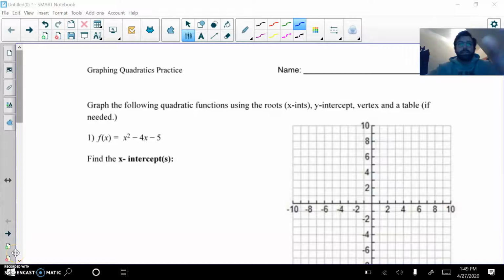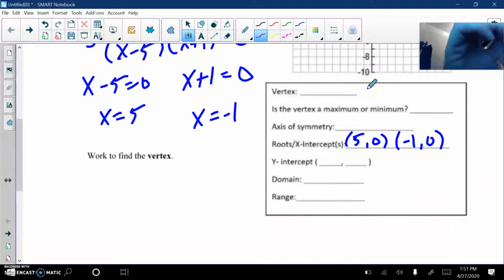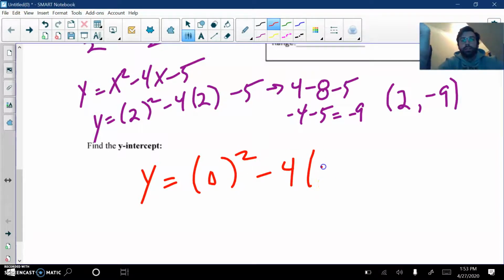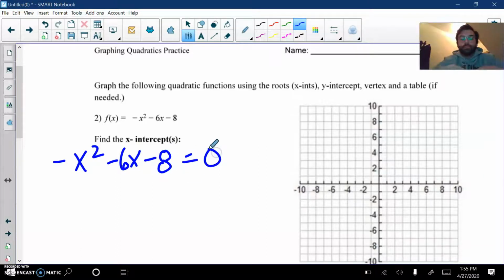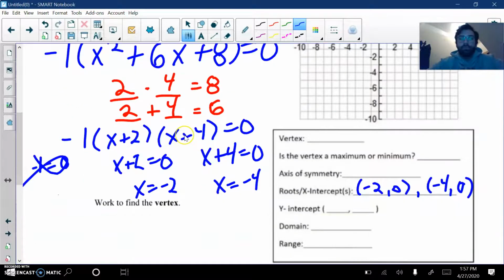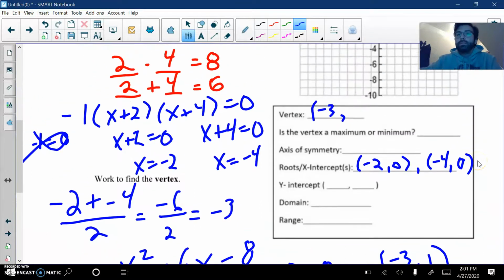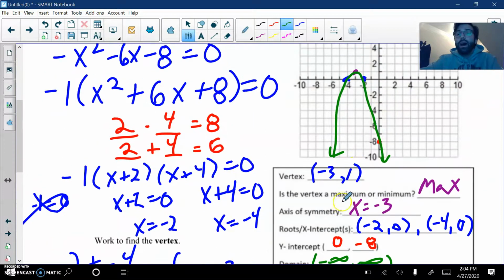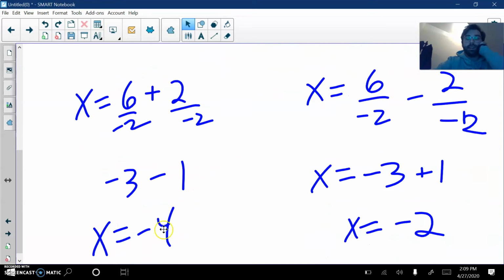Graphing Quads Practice Explained